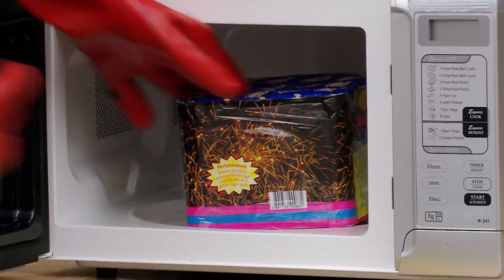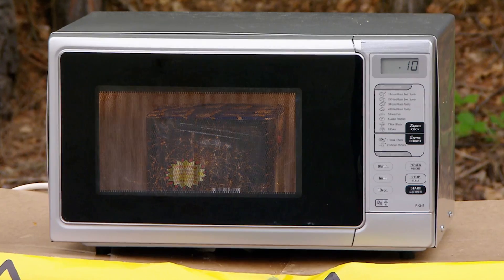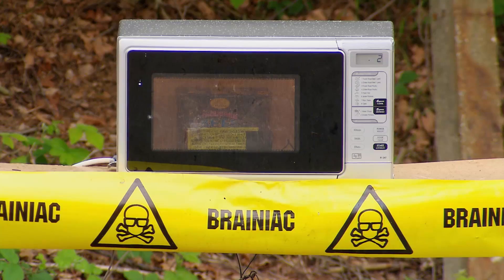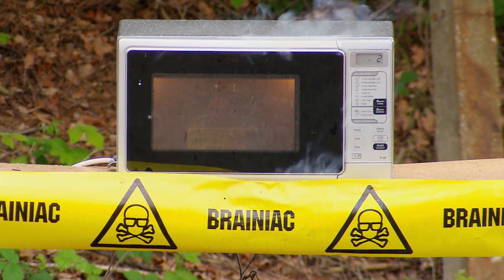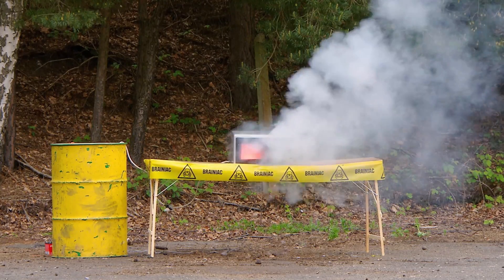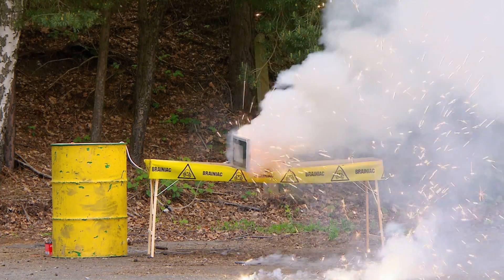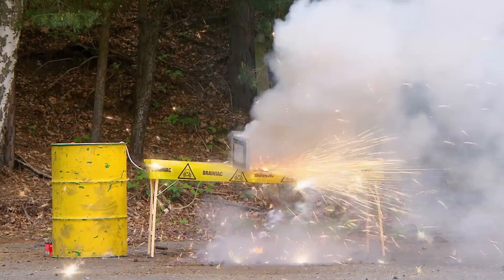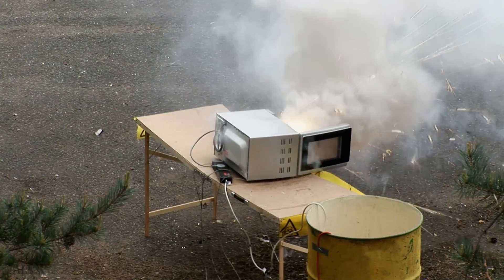Fireworks + Microwave=? | Brainiac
Who knew that microwaves were such a great way to turn on fireworks containing 500 grams of gunpowder? Exactly.